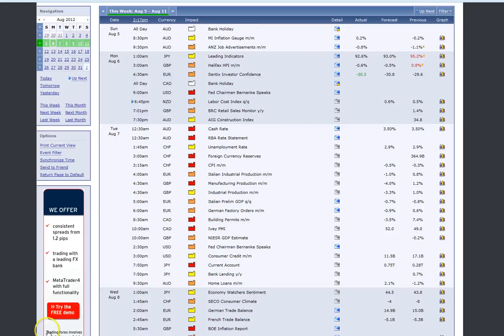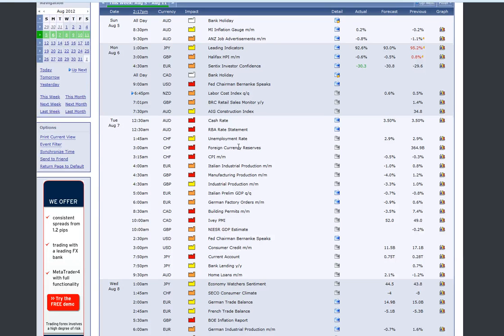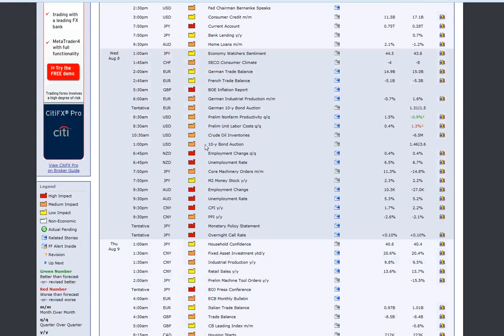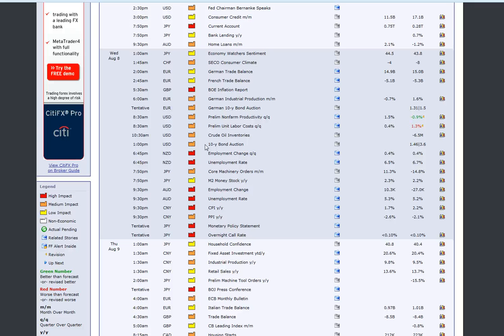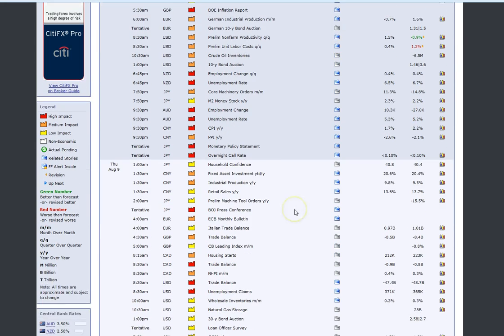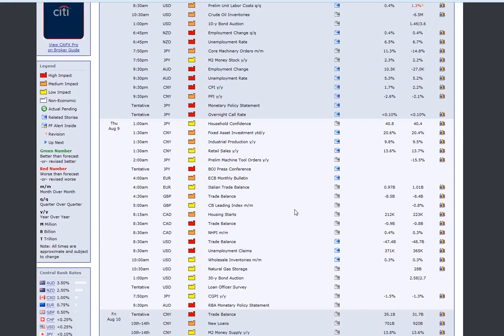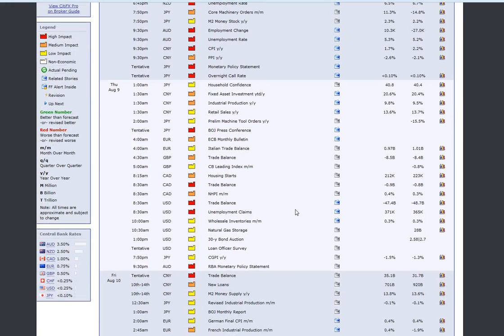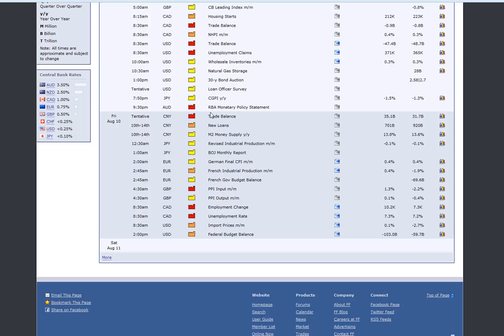Forex Weekly Overview: Week of August 6th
This weeks overview of market news.